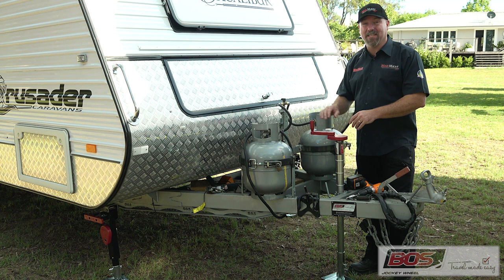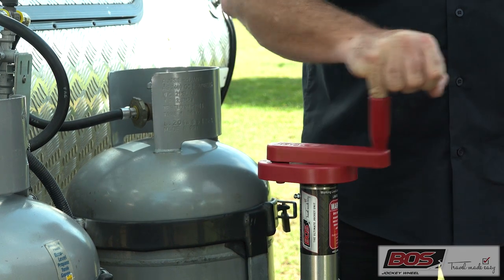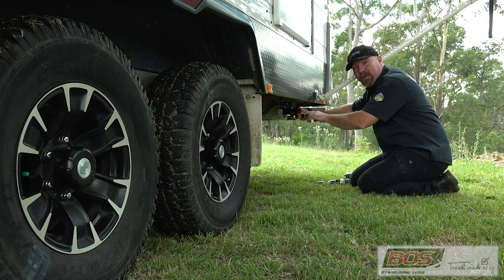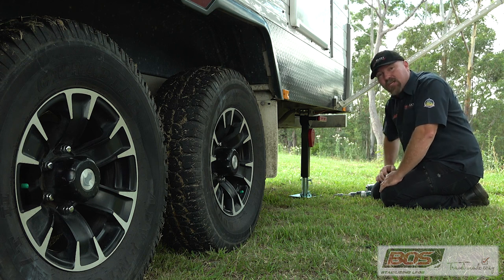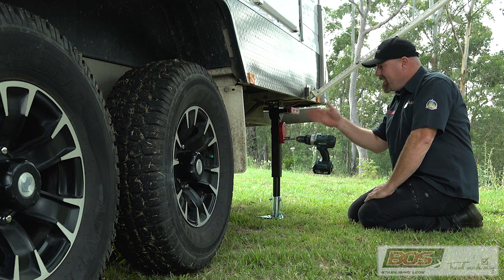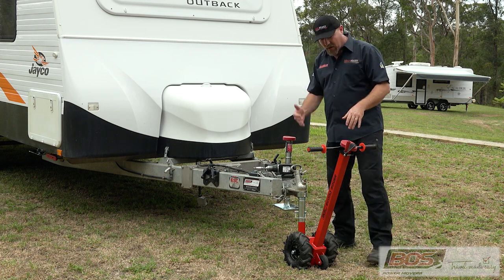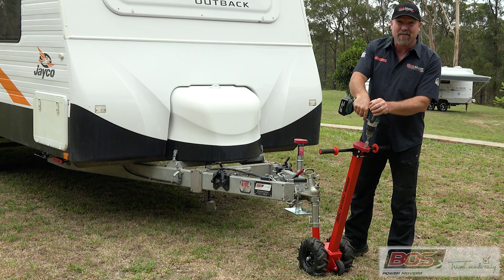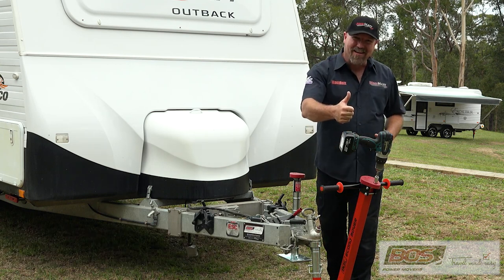Mad Matt introduces the BOS range of products - Travel made easy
This short video will introduce you to some of the products and features of the BOS range of jockey wheels, caravan movers and stabilising legs